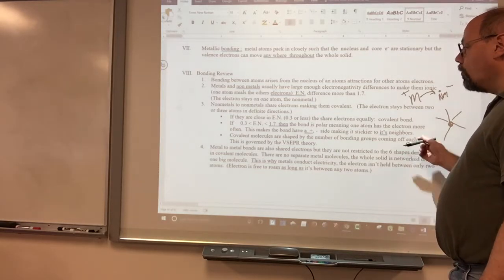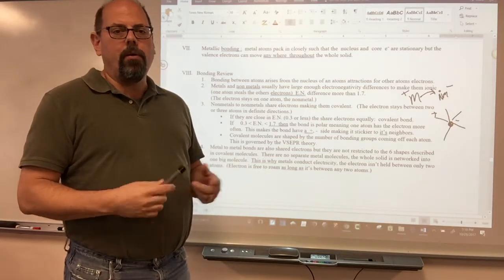24 Overview of bonding Review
Ionic, covalent and metallic bonding are reviewed in terms how the electron is shared and where it spends its time between the atoms.